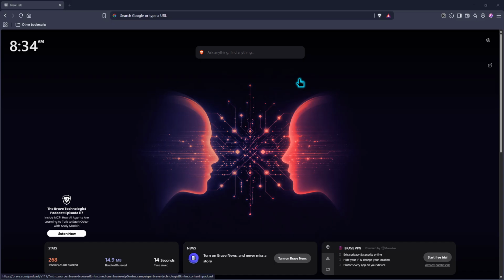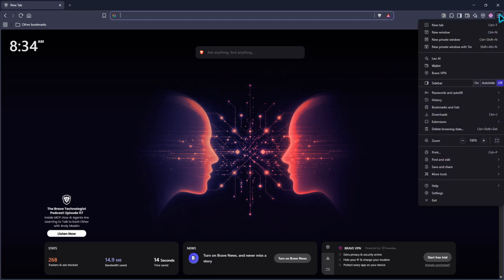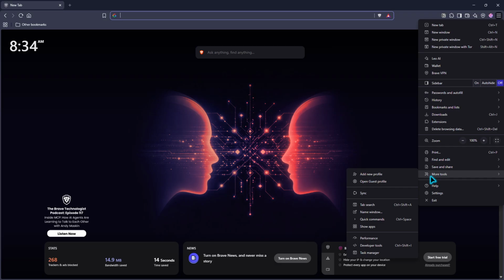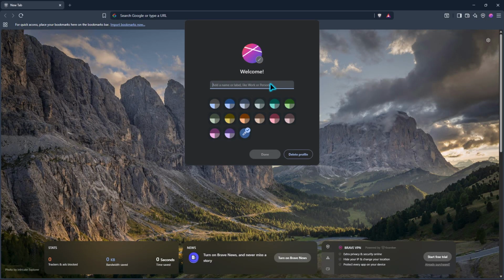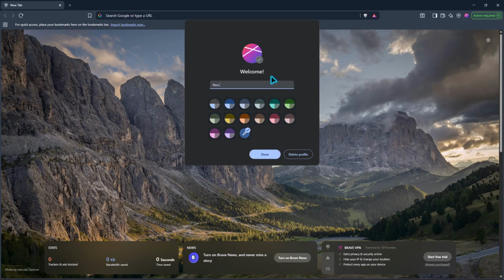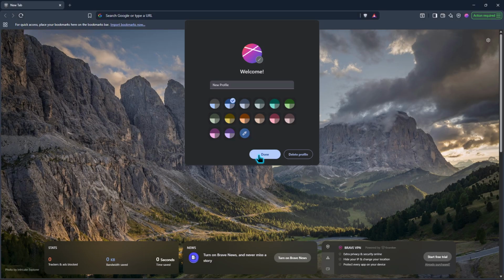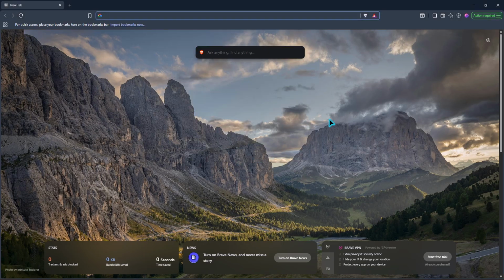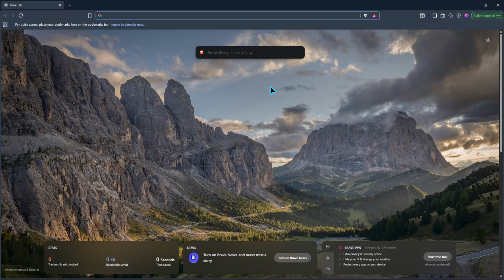How To Create Brave Browser Account [2026 Guide]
How To Create Brave Browser Account